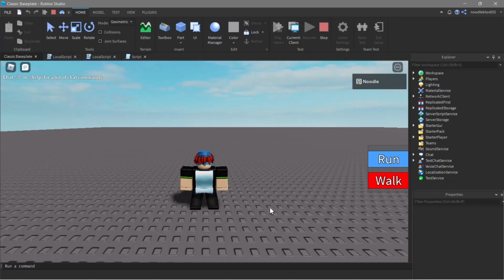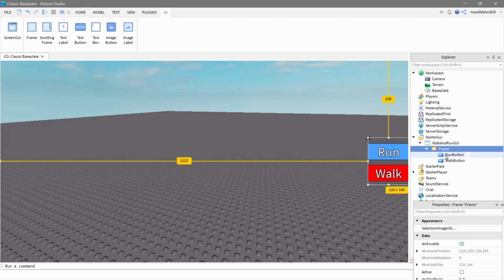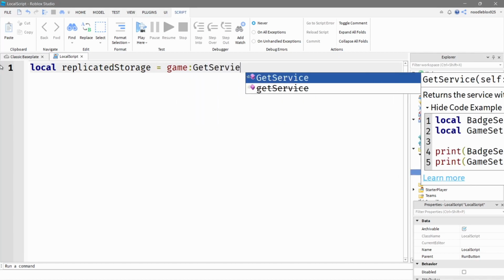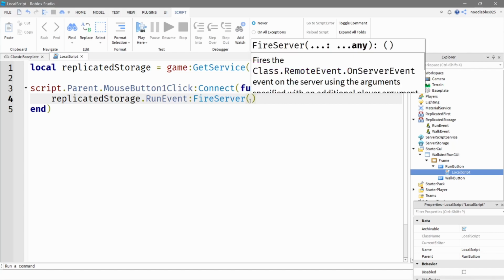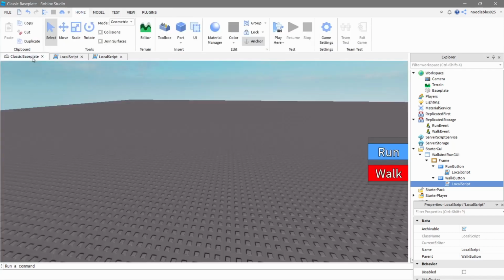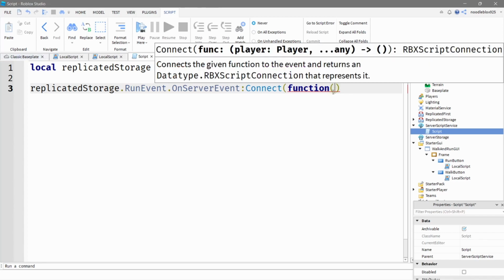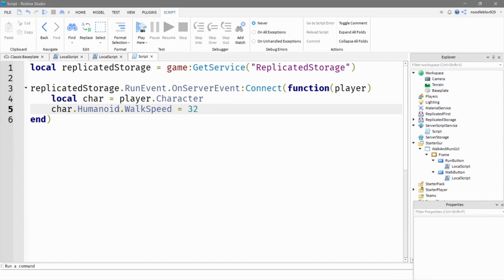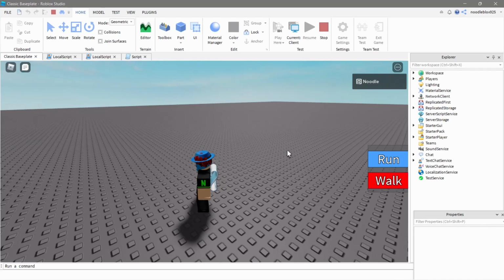How to make a Run/Walk GUI | Roblox Studio tutorial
In this video, I will teach you guys how to make a Run/Walk GUI In Roblox studio which includes remote events.

Chapters:

00:00 - Intro
00:42 - Making the GUI
08:15 - Testing the game
09:23 - Outro